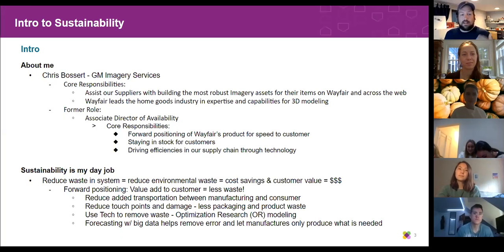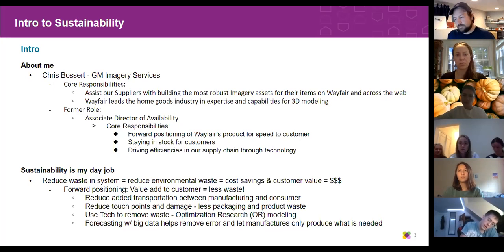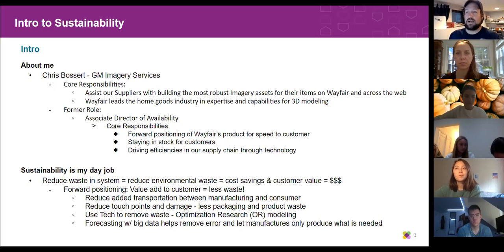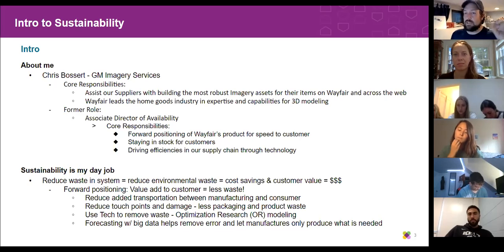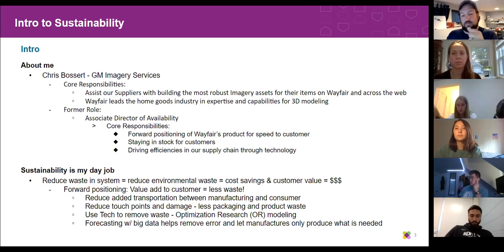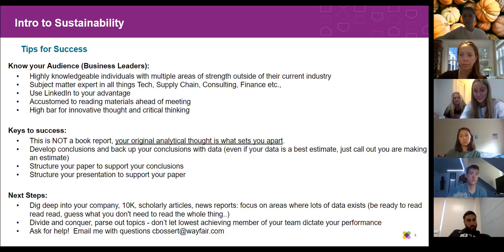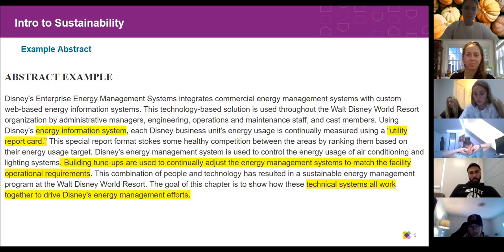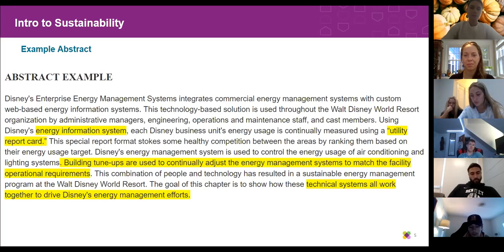Wayfair Guest Speaker